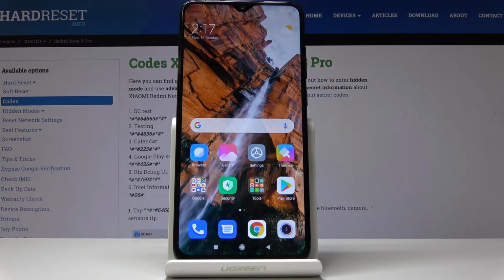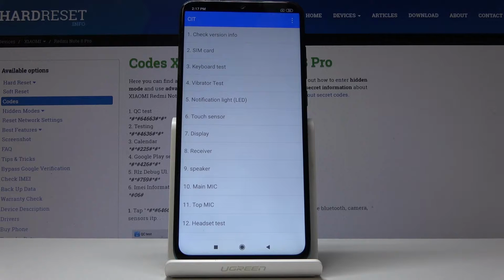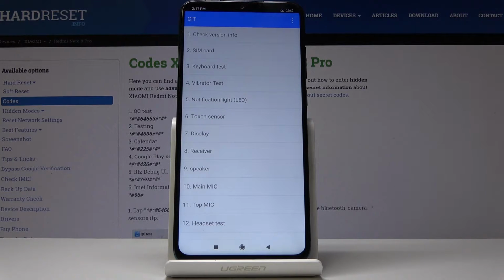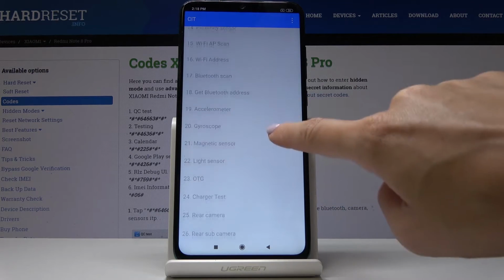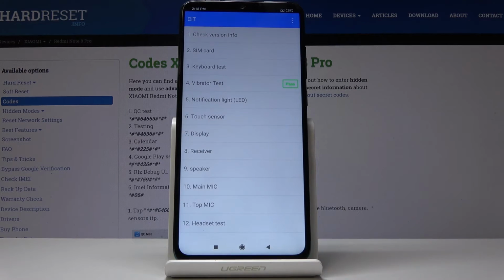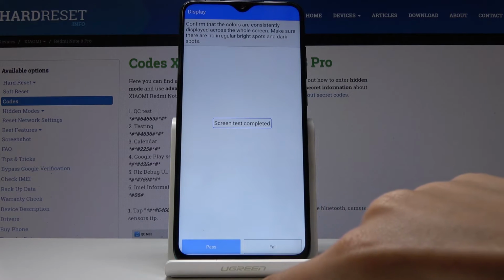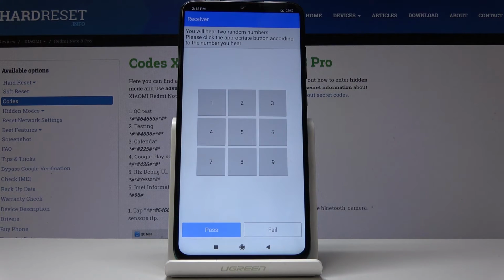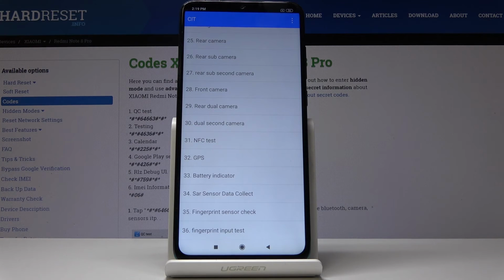How to Enter Test Mode in XIAOMI Redmi Note 8 Pro - Hardware Test Mode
Read more info about XIAOMI Redmi Note 8 Pro:
Find out the best way to test your XIAOMI Redmi Note 8 Pro features. We would like to present how to use the testing mode in your Xiaomi device. You can make sure if the camera, screen, speaker and other staff works fine. Let’s use the presented instructions in order to open and use the hardware test menu.

How to open test menu in XIAOMI Redmi Note 8 Pro? How to enter test mode in XIAOMI Redmi Note 8 Pro? How to make sure that XIAOMI Redmi Note 8 Pro is working fine? How to test XIAOMI Redmi Note 8 Pro performance? How to open Hardware Test Menu? How to get access to hidden mode in XIAOMI Redmi Note 8 Pro?